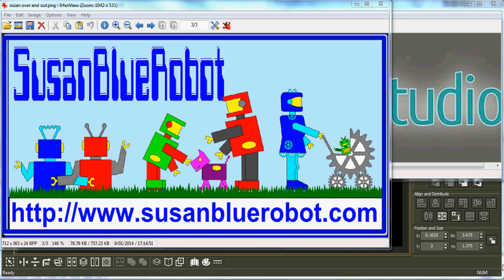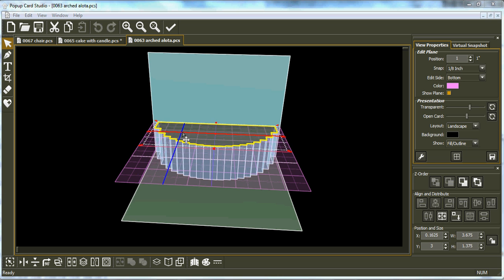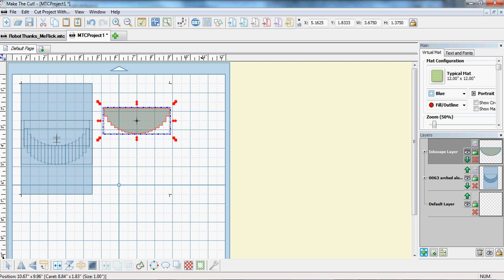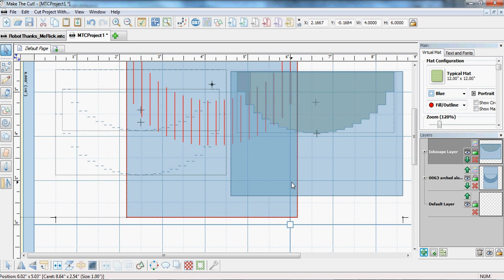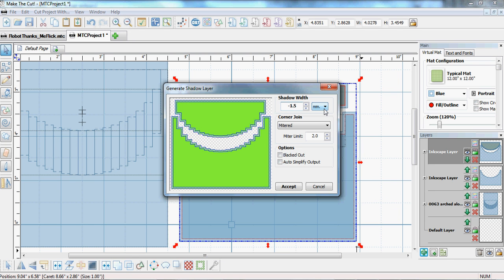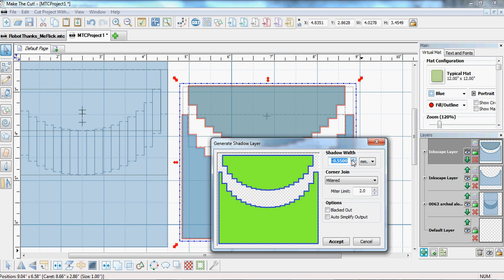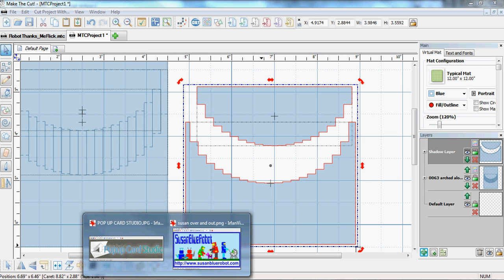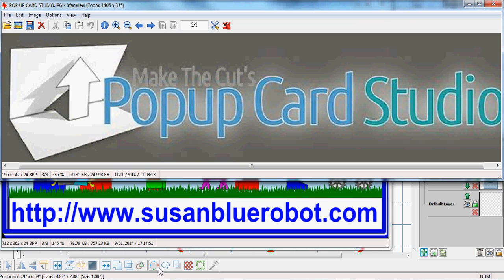HELP 004a Making of template for easier folding PCS